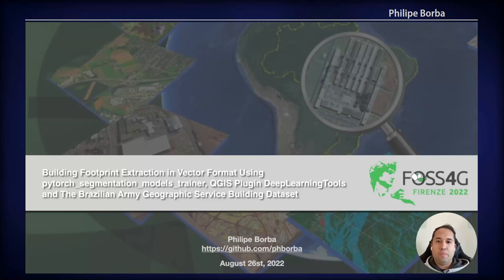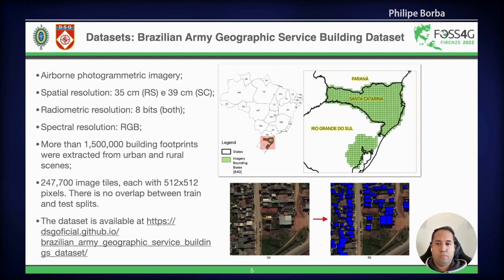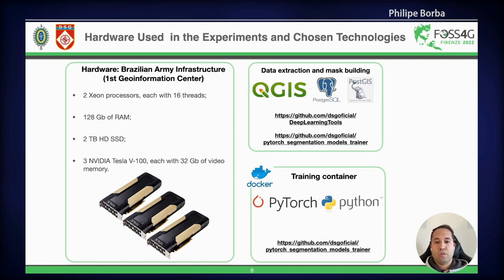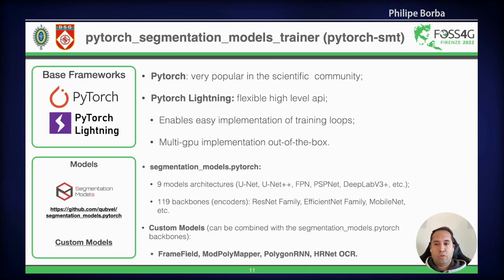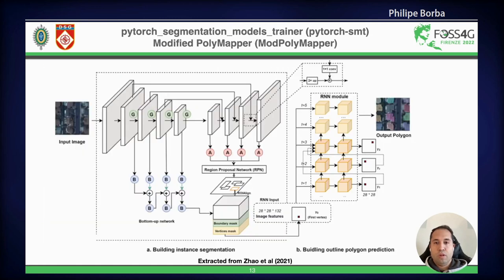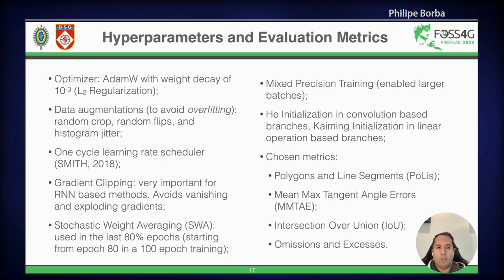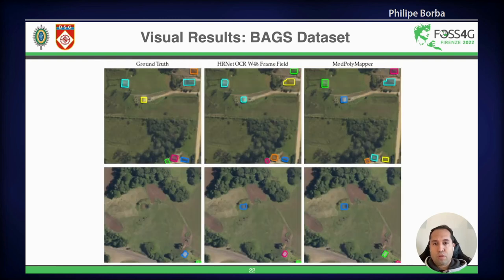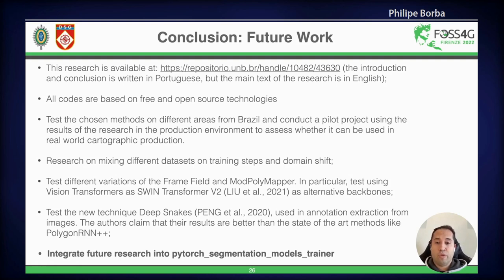FOSS4G 2022 | Building Footprint Extraction in Vector Format Using…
Building Footprint Extraction in Vector Format Using pytorch_segmentation_models_trainer, QGIS Plugin DeepLearningTools and The Brazilian Army Geographic Service Building Dataset

Building footprint extraction is a popular and booming research field. Annually, several research papers are published showing deep learning semantic segmentation-based methods to perform this kind of automated feature extraction. Unfortunately, many of those papers do not have open-source implementations for public usage, making it difficult for other researchers to access those implementations.

Having that in mind, we present DeepLearningTools and pytorch_segmentation_models_trainer. Both are openly available implementations of deep learning-based semantic segmentation. This way, we seek to strengthen the scientific community sharing our implementations.

DeepLearningTools is a QGIS plugin that enables building and visualizing masks from vector data. Moreover, it allows the usage of inference web services published by pytorch_segmentation_models_trainer, creating a more feasible way for QGIS users to train Deep Learning Models.

pytorch_segmentation_models_trainer (pytorch-smt) is a Python framework built with PyTorch, PyTorch-Lightning, Hydra, segmentation_models.pytorch, rasterio, and shapely. This implementation enables using YAML files to perform segmentation mask building, model training, and inference. In particular, it ships pre-trained models for building footprint extraction and post-processing implementations to obtain clean geometries. In addition, one can deploy an inference service built using FastAPI and use it in either web-based applications or a QGIS plugin like DeepLearningTools.

ResNet-101 U-Net Frame Field, ResNet-101 DeepLabV3+ Frame Field, HRNet W48 OCR Frame Field, Modified PolyMapper (ModPolyMapper), and PolygonRNN are some of the models available in pytorch-smt. These models were trained using the Brazilian Army Geographic Service Building Dataset (BAGS Dataset), a newly available dataset built using aerial imagery from the Brazilian States of Rio Grande do Sul and Santa Catarina. Pytorch-smt also enables training object detection and instance segmentation tasks using concise training configuration.

This way, considering the aforementioned, this talk presents the usage overview of both technologies and some demonstrations. Using metrics like precision, recall, and F1, we assess the results achieved by the implementations developed as a product of our research, showing that they have the potential to produce vector data more efficiently than manual acquisition methods.

DeepLearningTools is available at the QGIS plugin repository, while pytorch_segmentation_models_trainer is available at Python Package Manager (pip). The Brazilian Army Geographic Service develops both solutions, making their codes available

Philipe Borba